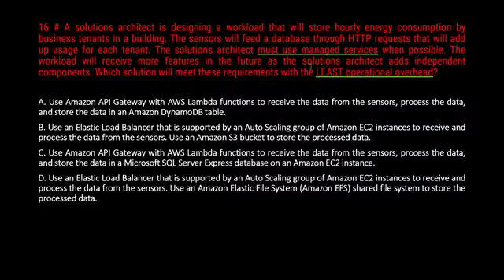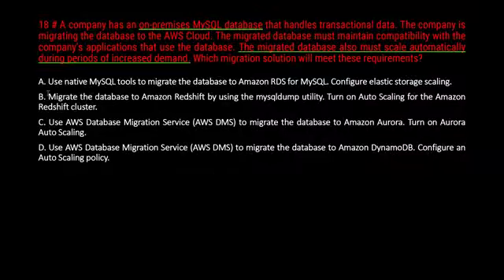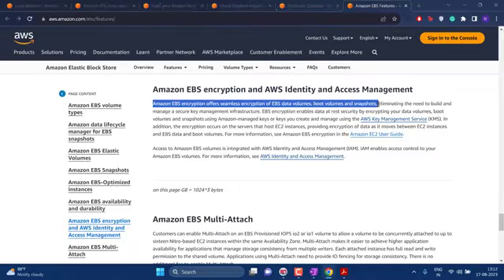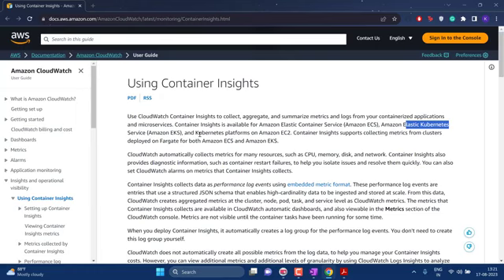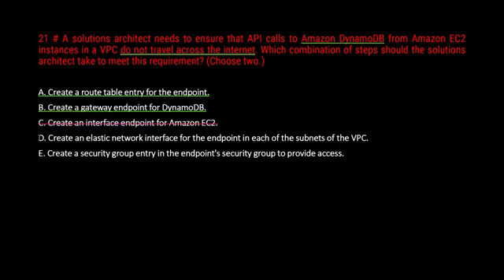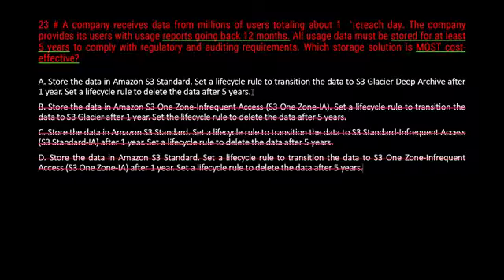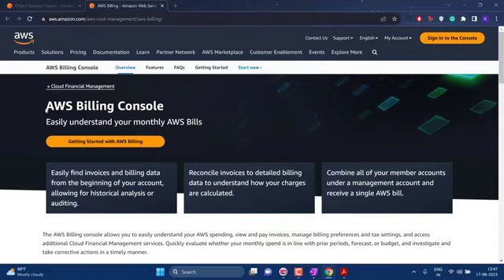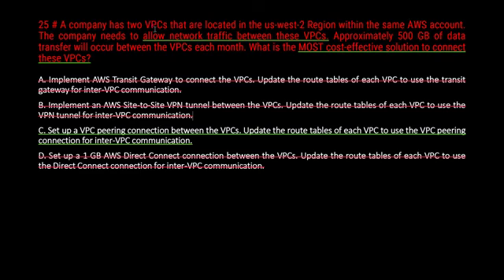AWS Certified Solutions Architect Associate Practice Questions ANALYSIS Part4 SAA C03